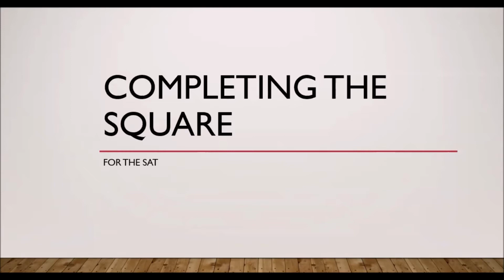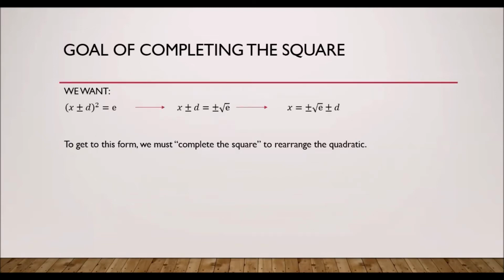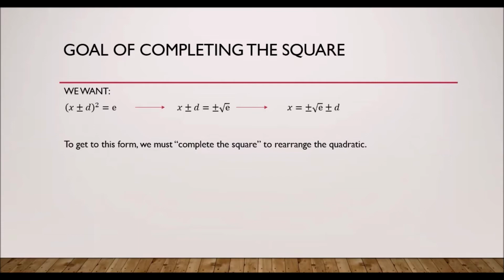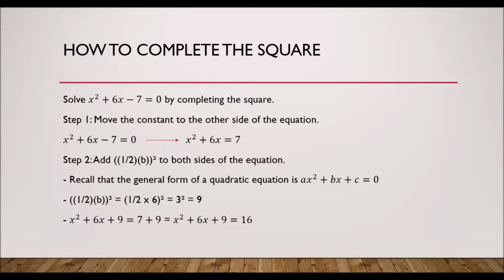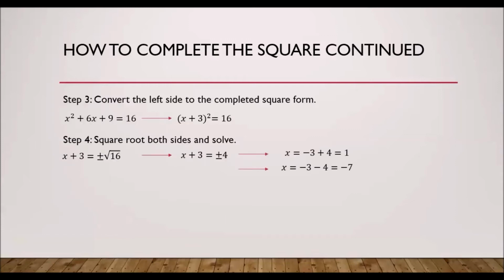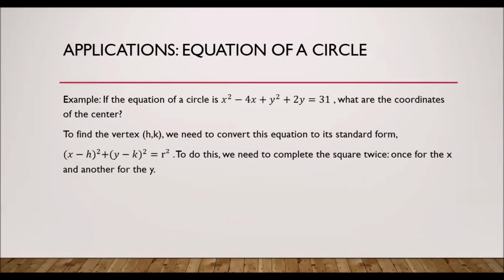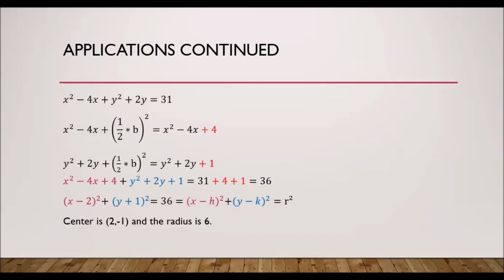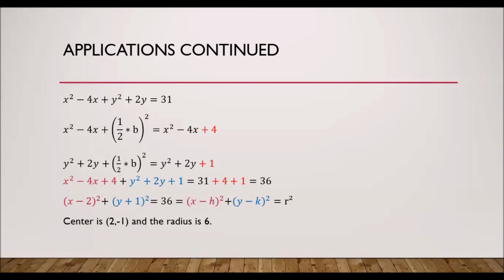Completing the Square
Answers: 1. (3, -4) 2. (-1, -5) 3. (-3, 1)

Produced by Samantha How